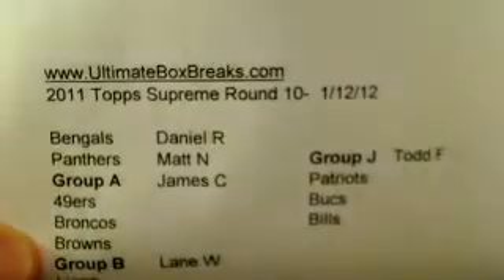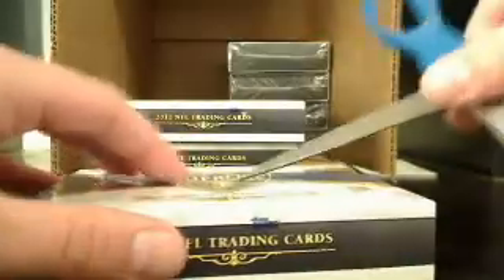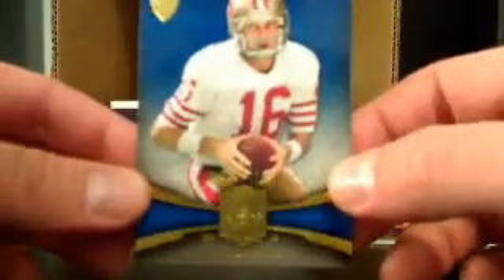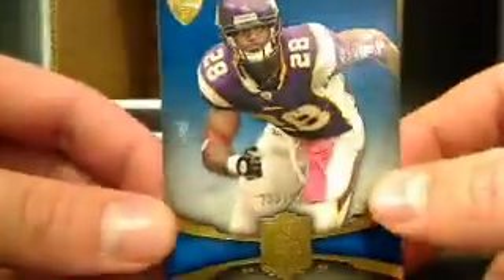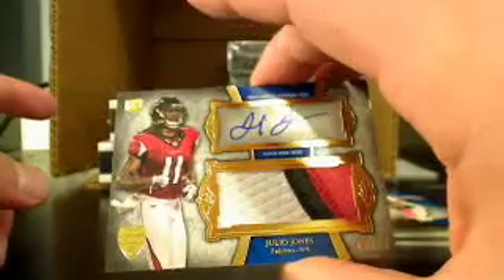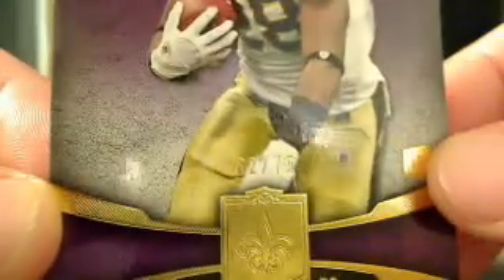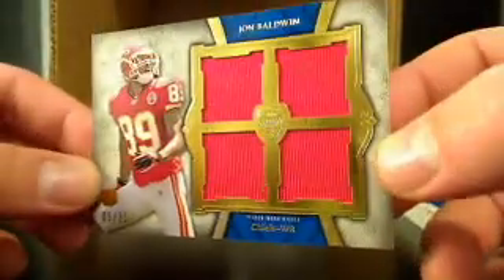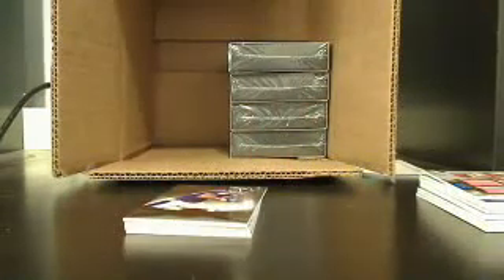UltimateBoxBreaks.com: 2011 Topps Supreme Football Hobby 3 Box Break Round #10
Over 20 Live Breaks a week! No sign-up required, just buy your spot and go!
Live Breaks every night @ 10pm est!